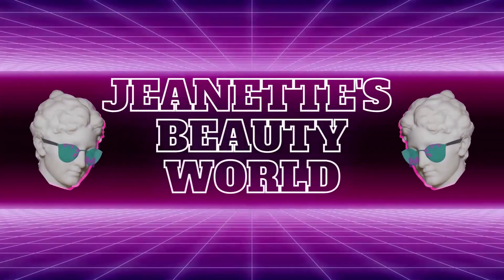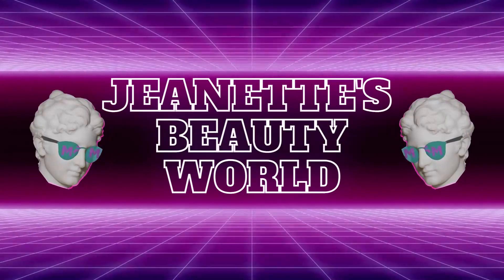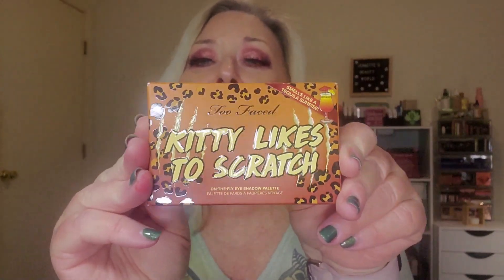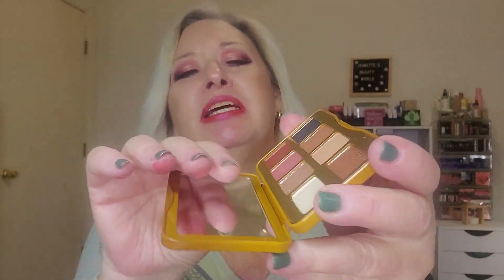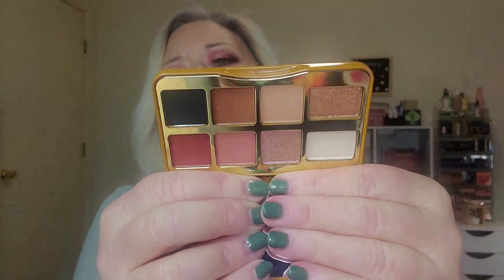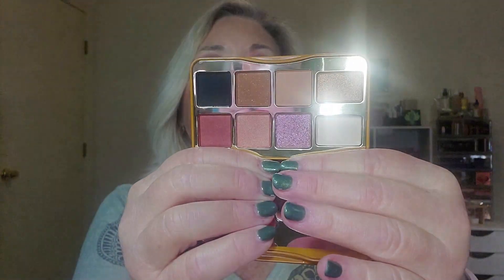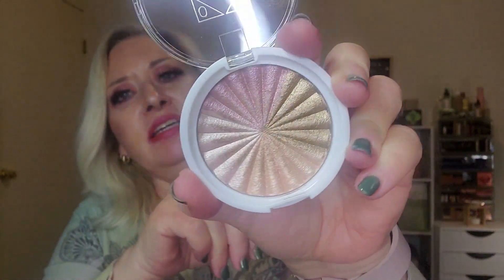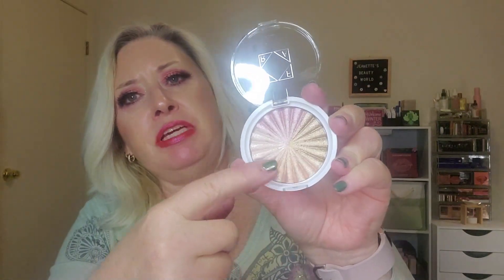I have Mystery Boxes to Unbox!!!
12 month plan is $22.95/month
6 month plan is 24.95/month
12 month plan is 39.95/month
5 month plan is 42.95/month